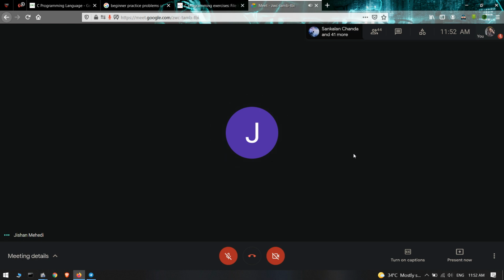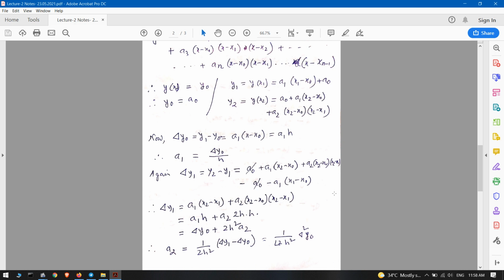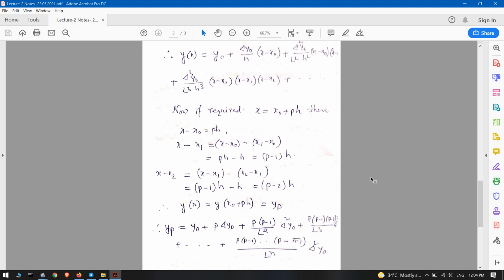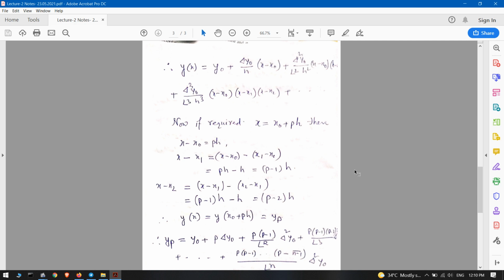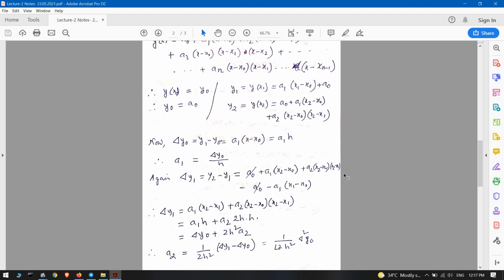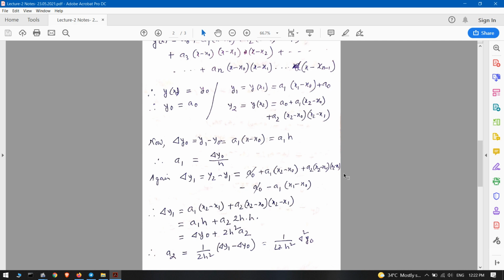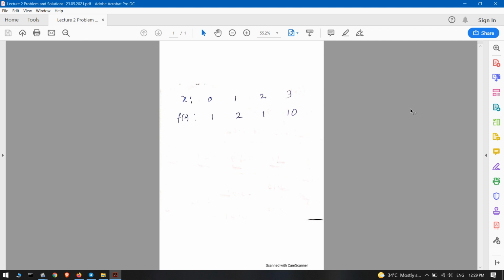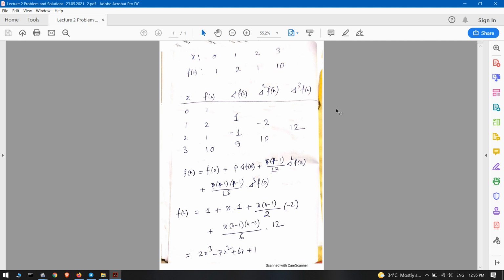Numerical Methods- Lecture 2- Dated- 23/05/2021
This is the recording of online class of JGEC, 4th Sem, of ECE department.
Subject- Numerical Methods
Lecture- 2

Contents:-
Interpolation and Forward Difference Table